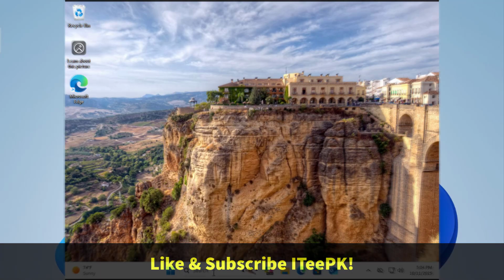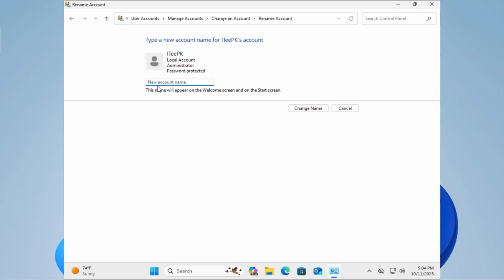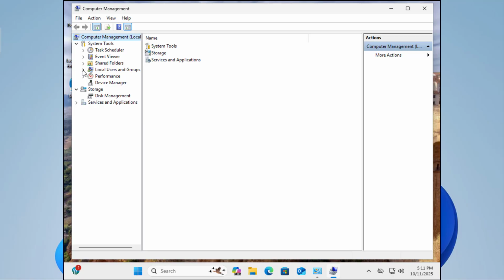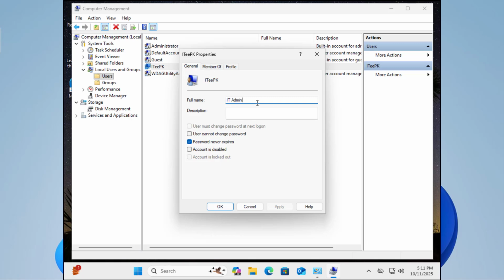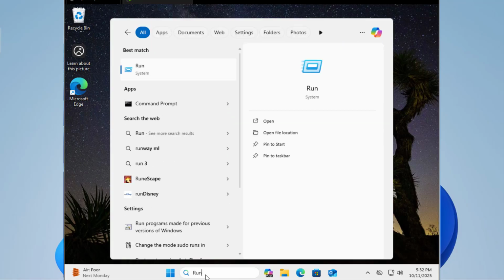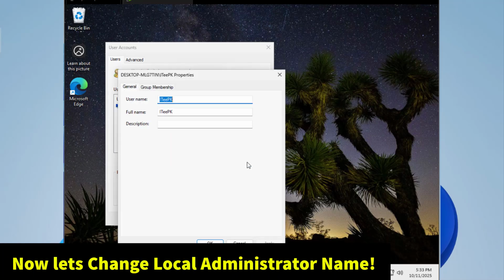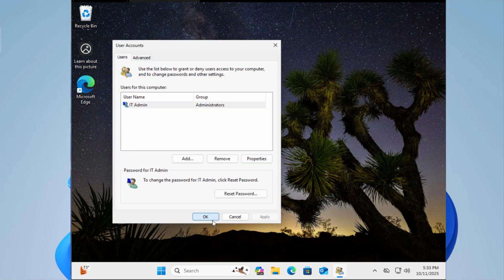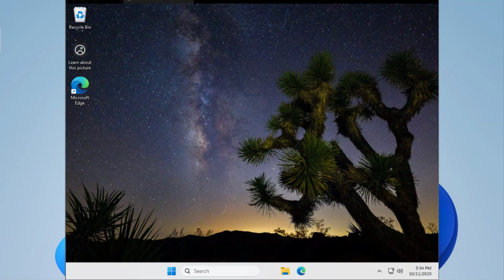3 Simple Ways | Change Administrator Account Name in Windows 11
In this quick Windows 11 tutorial, I’ll show you 3 simple ways to **change the Administrator account name** on your PC. Whether you’re using a local account or a Microsoft account, these methods work on all editions of Windows 11.

Each method is easy to follow, and I’ve saved the **simplest one for the end**, so make sure you watch till the last minute!

00:00 – Intro
00:17 – Method 1: Using Control Panel
00:43 – Method 2: Computer Management
01:19 – Method 3: netplwiz (Easiest & Recommended)
01:55 – Make sure to Restart PC
02:15 – Final Tips & Outro